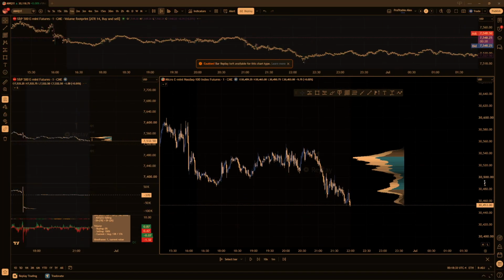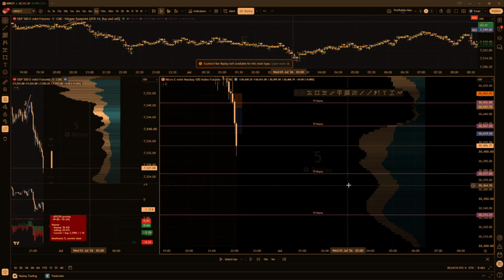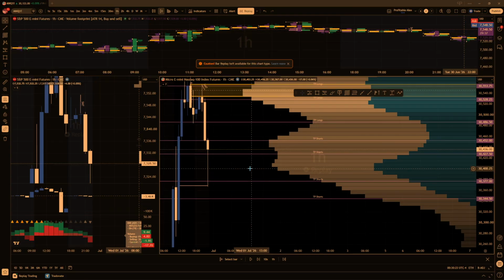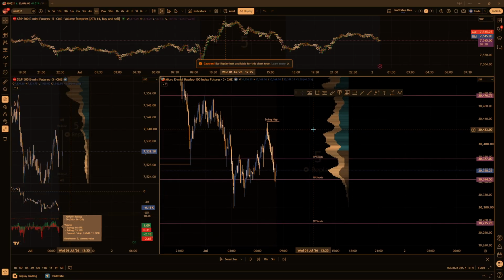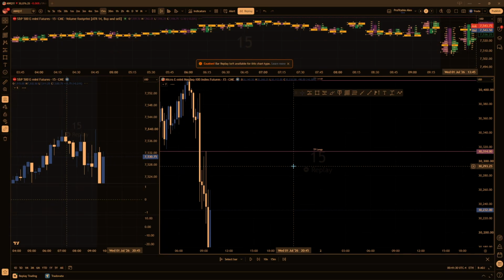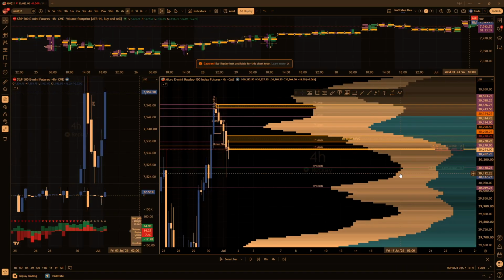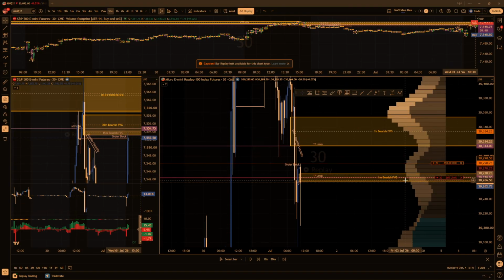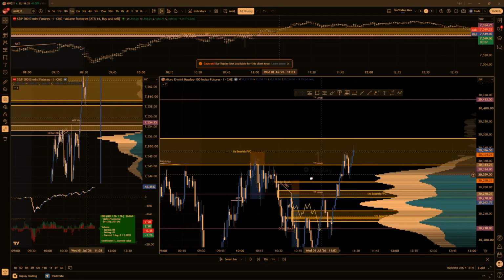VOLUME PROFILE LECTURE - HOW PRICE REACTS TO VOLUME NODES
why does price move the way it does? where to take profit? where would price bounce from? where does price experience a halt before further delivery or potential reversal? what are these problematic areas? why did price get stopped before delivering further?

it's all based on the high volume nodes and low volume nodes of the volume profile. they represent levels where a former cluster of orders (or a lack thereof) cause price to pull back by some amount before continuing. these can be engineered to trade with precision for entries and exits.

if you entered the trade and experienced too much drawdown, lost the trade, or set TP a tad bit too far it was never hit, then YOU DID SOMETHING WRONG according to the volume profile narrative. you can ALWAYS have engineered it better, and knowing exactly how to do that will show you exactly how the market may move and help to engineer precise levels for your market narrative.